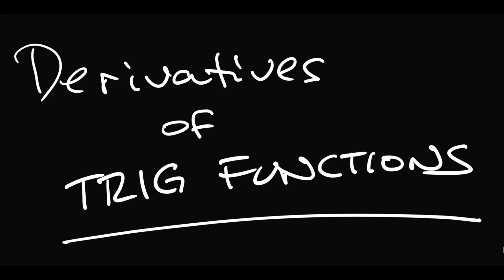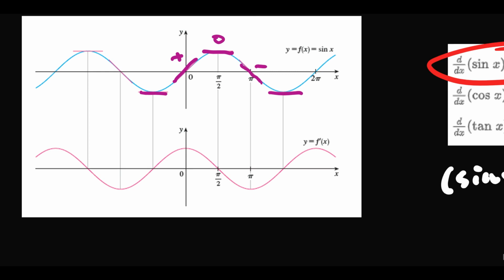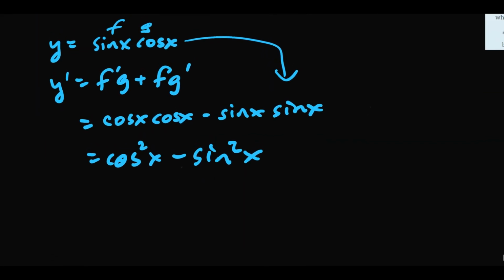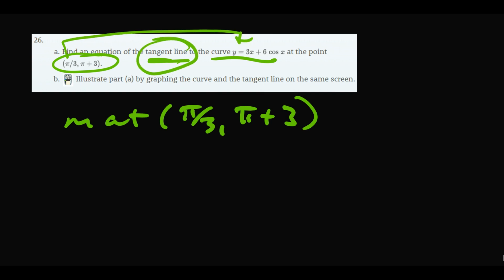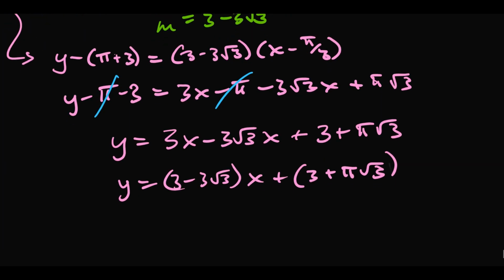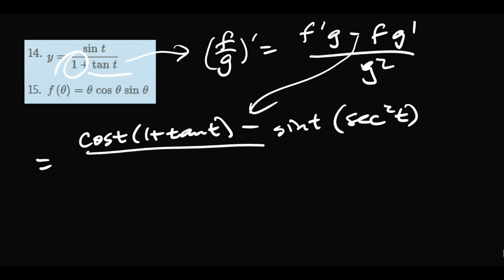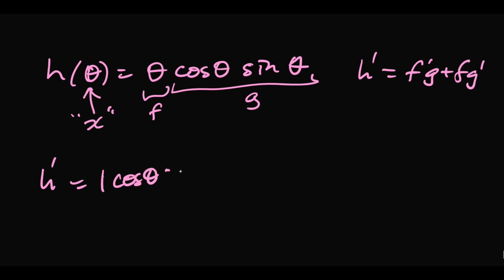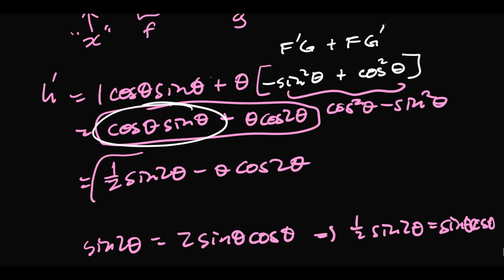Derivatives of Trig Functions (Basics, Part 1)